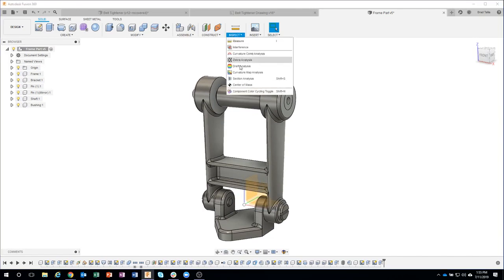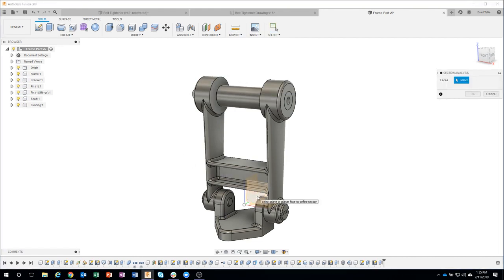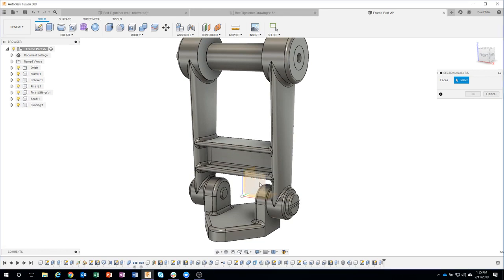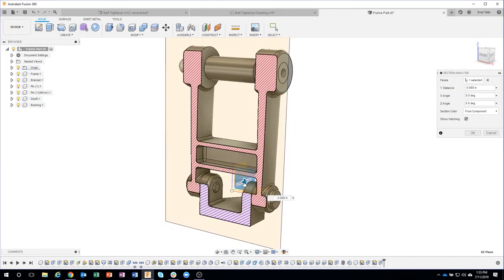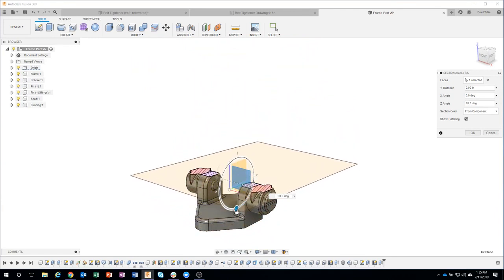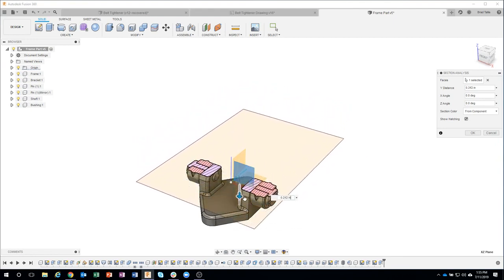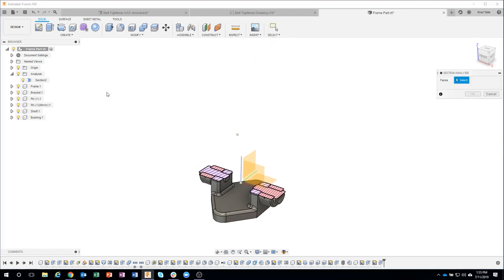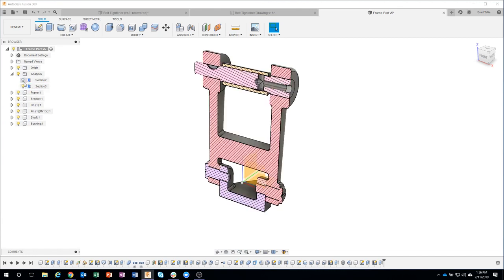QUICK TIP: Create and Use and Hide! Section Views